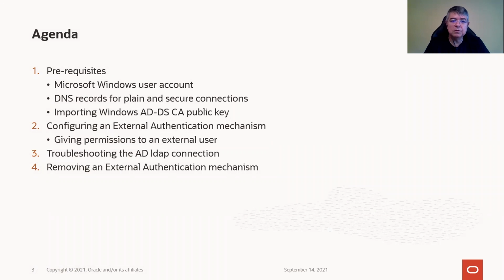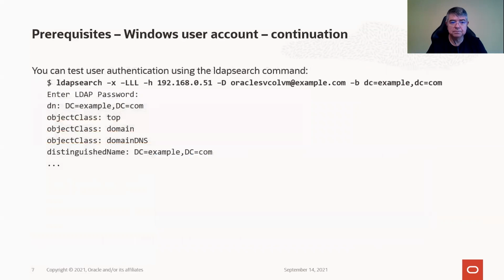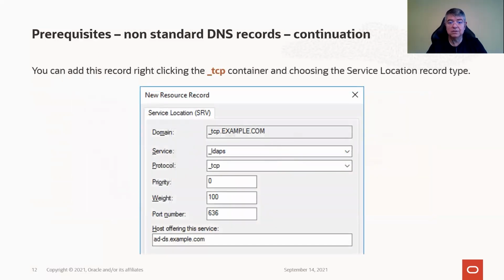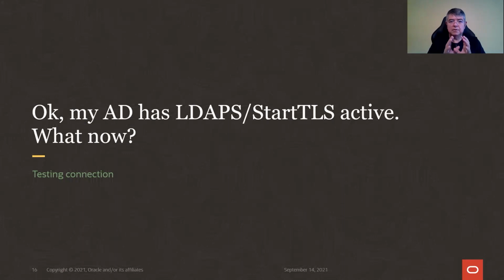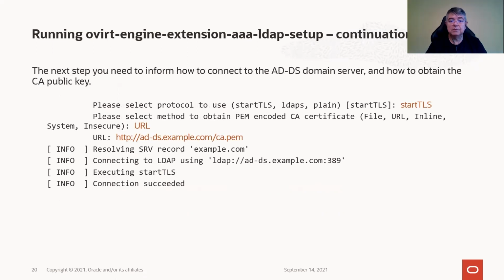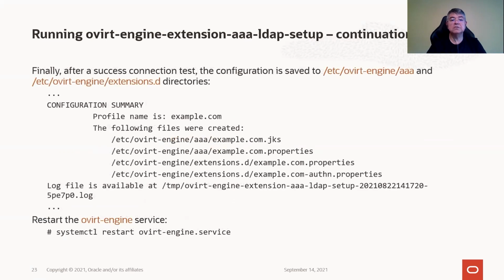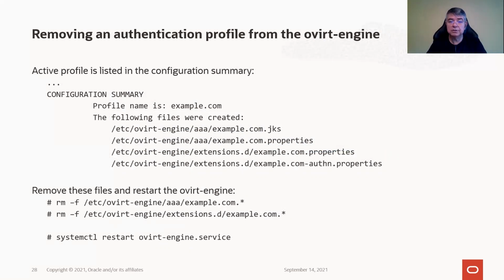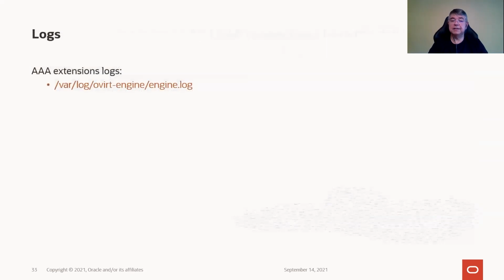Prerequisites and Troubleshooting an oVirt External Authentication Provider – Marcos Sungiala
Setting up an external authentication provider in oVirt is not a complicated task; however, the prerequisites needed for this integration are unclear and make it difficult to set up a secure integration to the AD or LDAP server. For example, how do you confirm StartTLS or LDAPS is available on the AD/LDPA server-side? Nevertheless, we will understand the prerequisites, gather information, and troubleshoot the connection and possible errors.